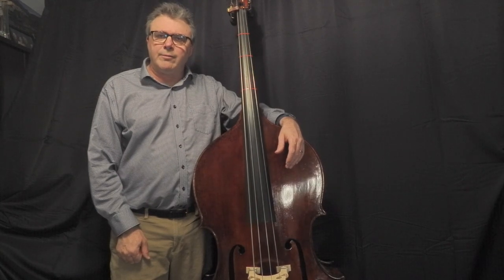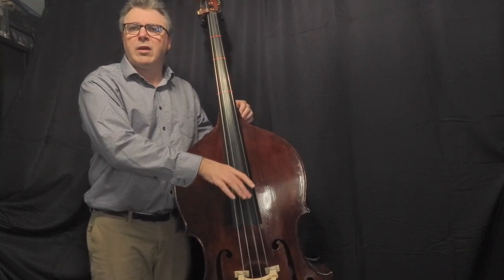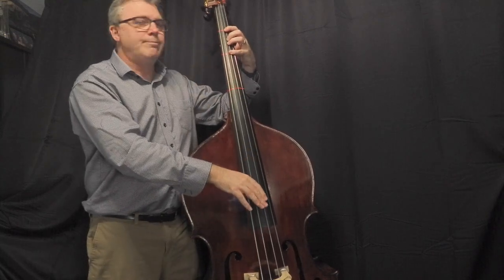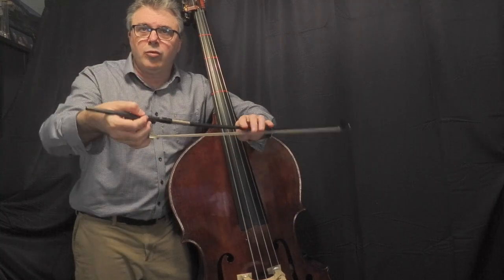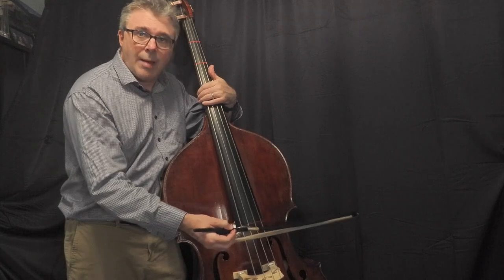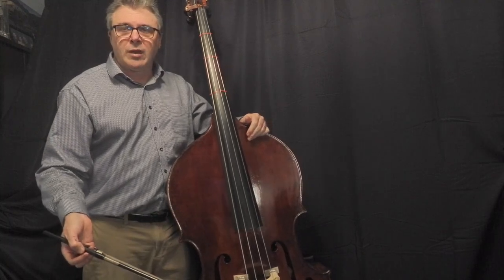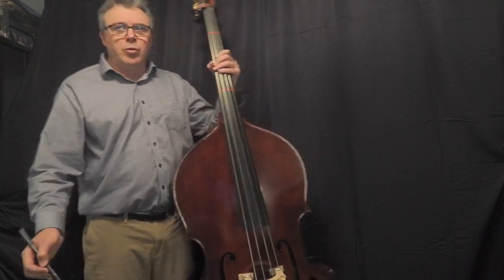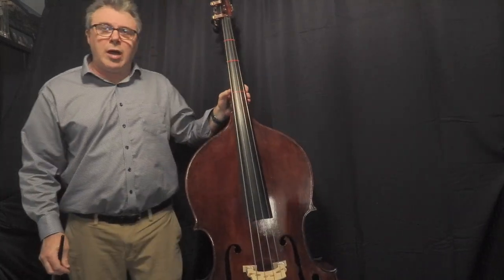Double Bass Lesson 1: Tips for Playing and Teaching Up and Down the Ladder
This video is about Double Bass Lesson: Tips for Playing and Teaching Up and Down the Ladder